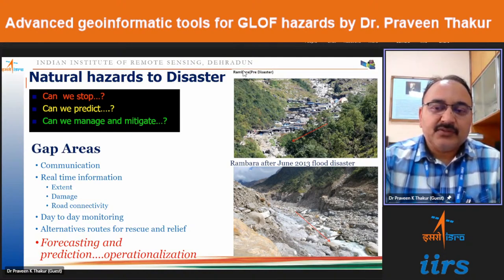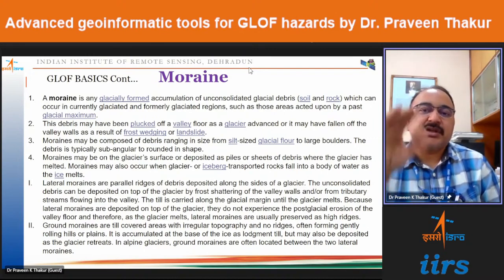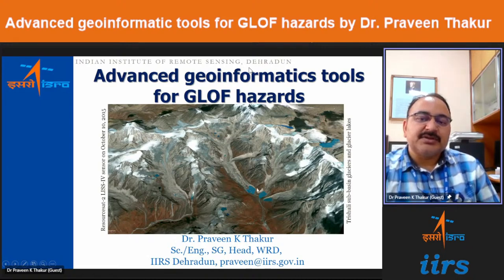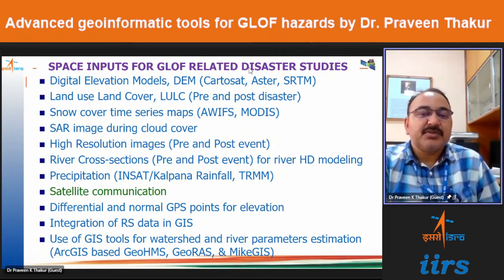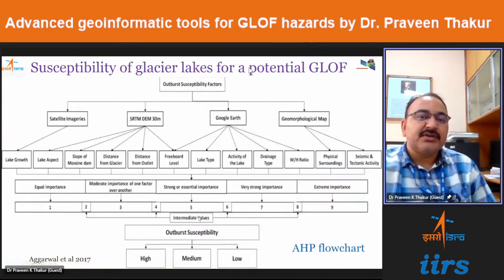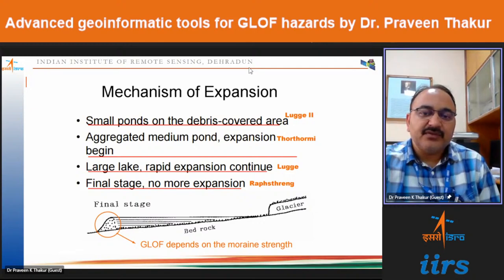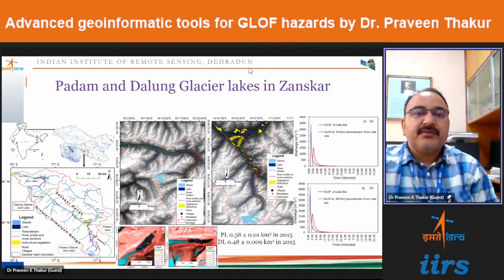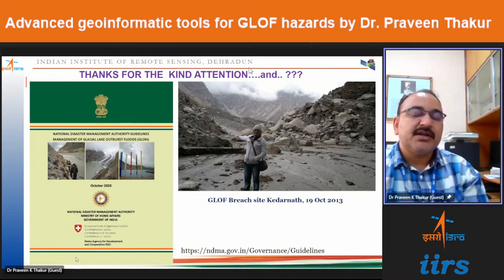Advanced geoinformatic tools for GLOF hazards by Dr. Praveen Thakur